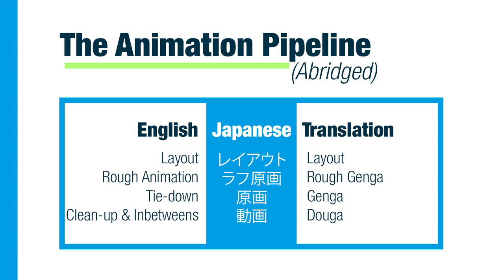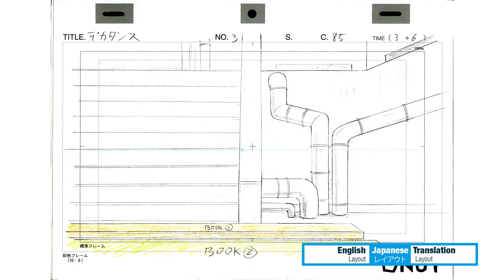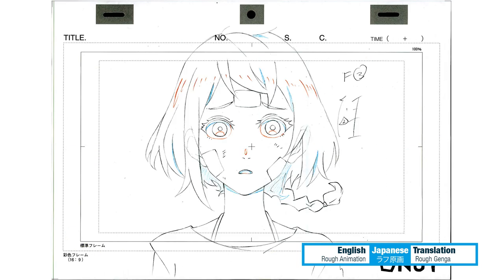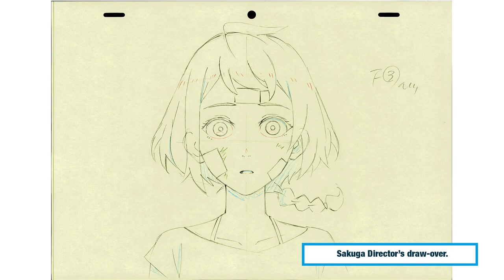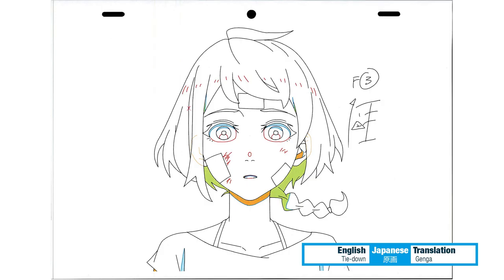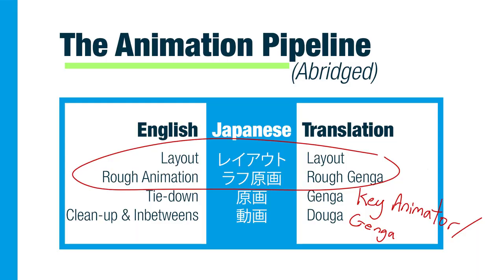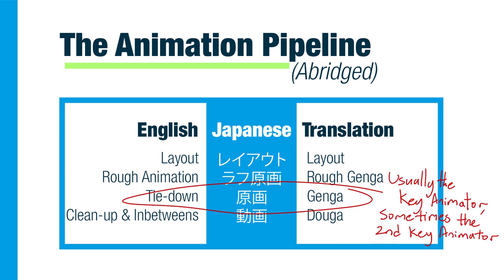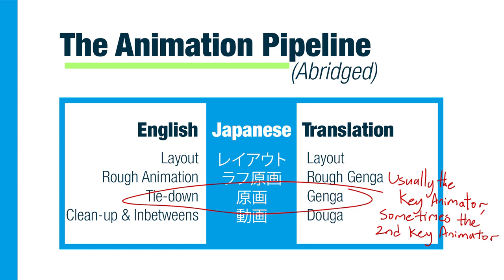WTF is 2nd Key Animation (The different types of animators)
What does a 2nd Key animator do?